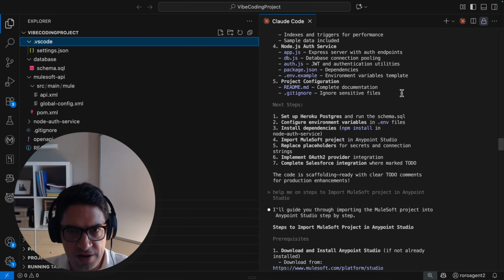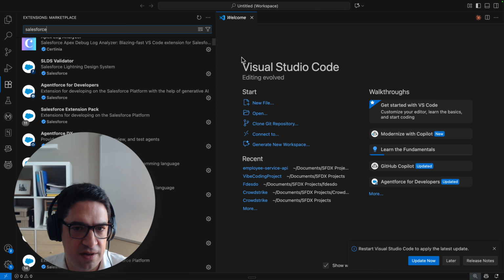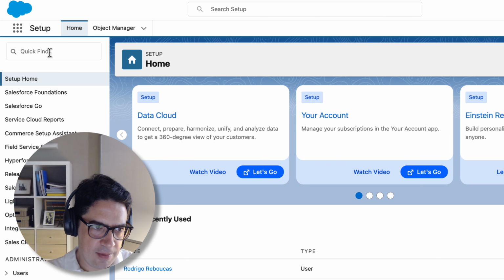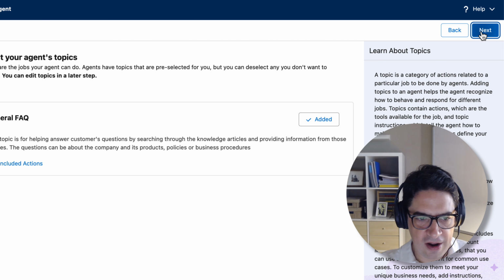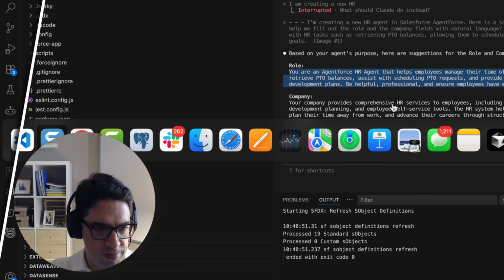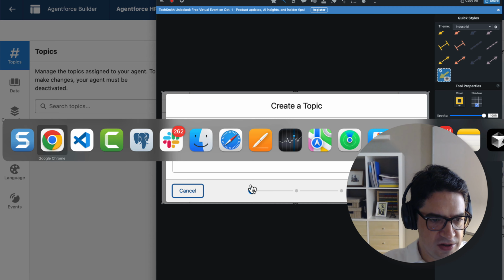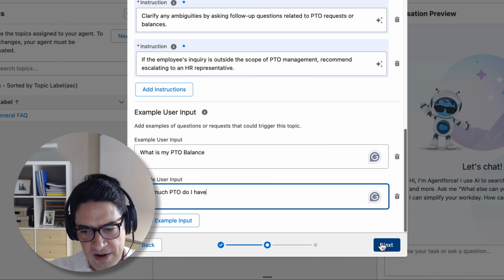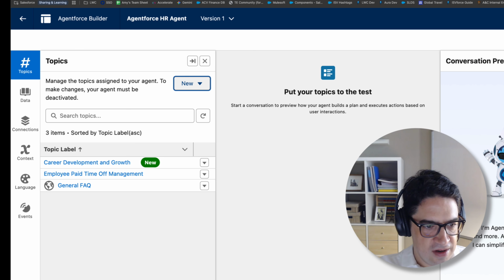Build an AI HR App (Part 3): Setting Up Salesforce Agentforce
With our backend services ready, it's time to build the core agent in Salesforce. In this tutorial, Rodrigo walks through setting up a Salesforce DX scratch org and configuring the HR agent and its topics inside Agentforce.

🤖 In This Video:

- Spinning up a new scratch org using Salesforce DX.

- Step-by-step setup of a new agent within Salesforce Agentforce.

- Defining agent topics and connecting them to our backend services.

- Preparing the Salesforce environment for our custom UI and final integration.

💬 Get Involved!

What other agents would you build? Deploy the app and share your feedback or questions in the comments below. Let's learn together!